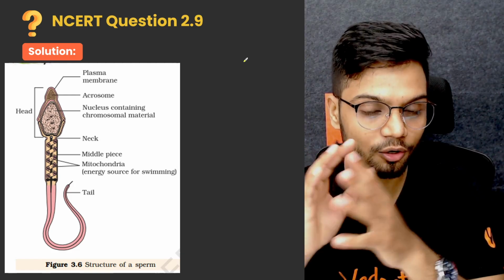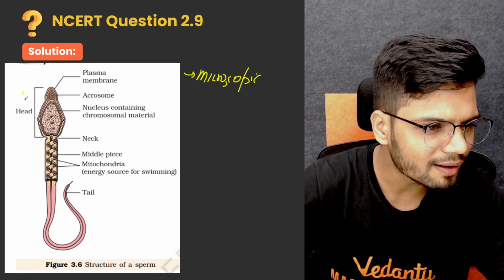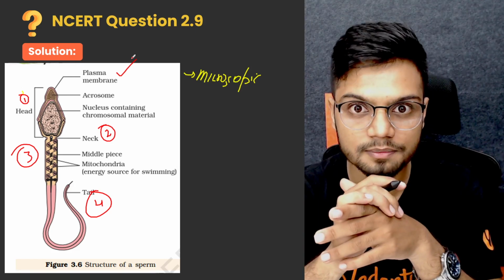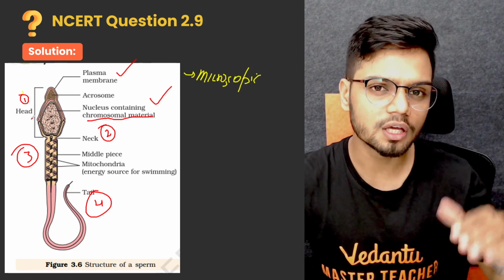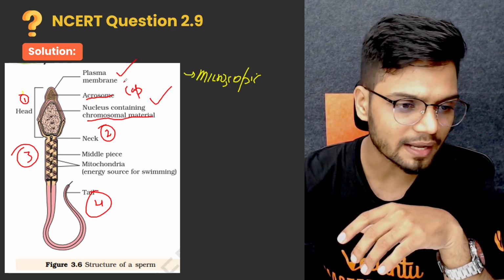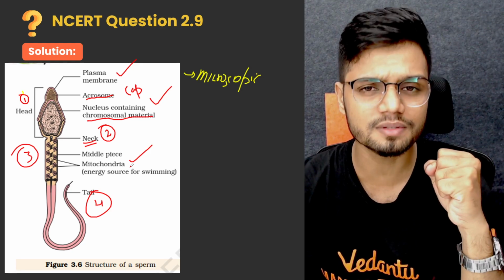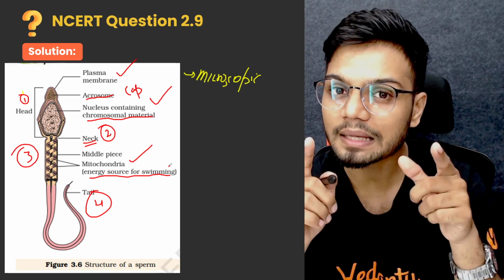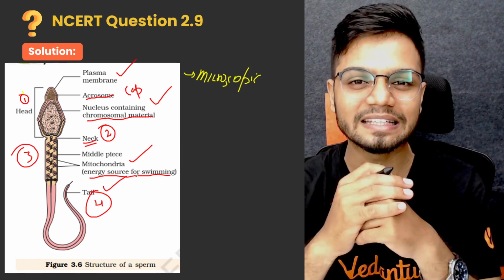Human Reproduction Chapter 2 | NCERT EXERCISE 2.9 | Class 12 Biology | CBSE 2024